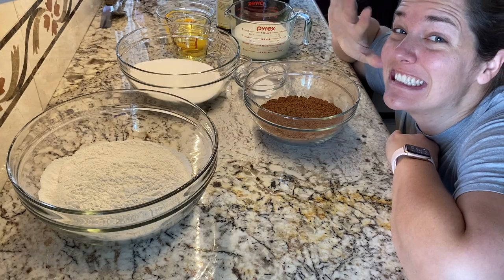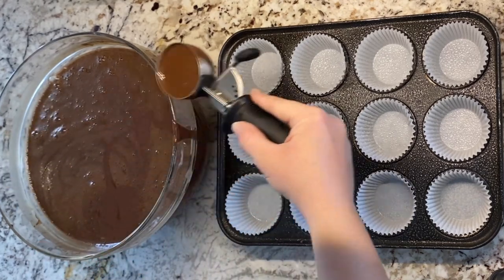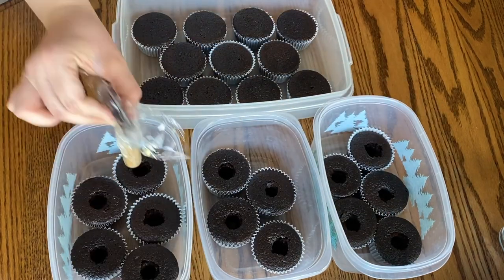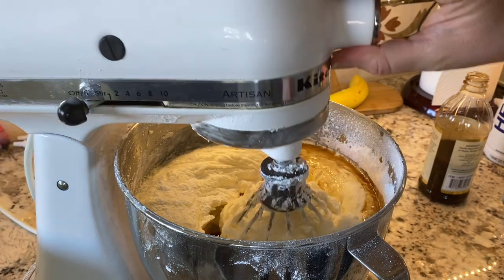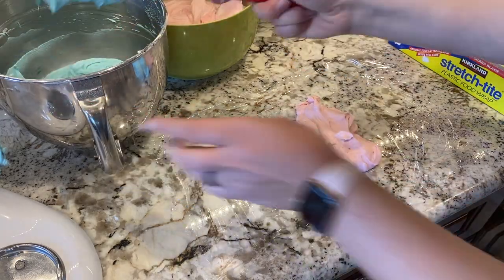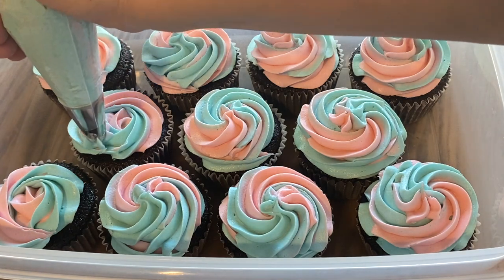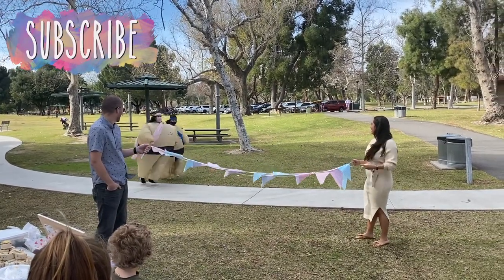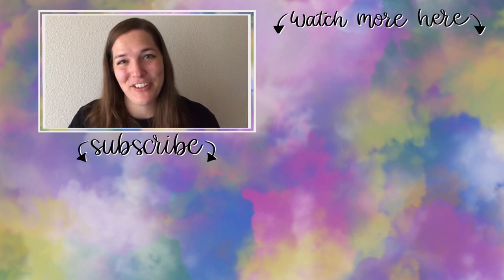GENDER REVEAL | Bake Gender Reveal Cupcakes With Me | A SUMO GENDER REVEAL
My older brother and his wife are expecting their first child and asked me to make cupcakes for their gender reveal! Follow along as I make the cake, chocolate ganache filling, and vanilla buttercream, and as I try out a new decorating technique!

CHOCOLATE CAKE RECIPE:

1 and 3/4 cups (220g) all-purpose flour (spoon & leveled)
3/4 cup (65g) unsweetened natural cocoa powder*
1 and 3/4 cups (350g) granulated sugar
2 teaspoons baking soda
1 teaspoon baking powder
1 teaspoon salt
1/2 cup (120ml) vegetable oil (or canola oil or melted coconut oil)
2 large eggs, at room temperature
2 teaspoons pure vanilla extract
1 cup (240ml) buttermilk
1 cup (240ml) freshly brewed strong hot coffee (regular or decaf)

* Butter and cocoa powder two 9-inch pans. Preheat oven to 350F.
* Sift the dry ingredients together in a large bowl.
* Combine wet ingredients together in another bowl. Add hot coffee in last to avoid cooking the eggs.
* Combine wet and dry ingredients.
* Divide the mixture evenly into the cake pans. I like to use a kitchen scale to measure for even layers. Each cake came out to be about 681 grams.
* Bake for about 27 minutes or until the centers are set and springy.
* Let the layers cool in the pans for about 2 minutes, then invert each layer out onto a cooling rack.

CHOCOLATE GANACHE FILLING:

100g heavy whipping cream
125g chocolate
(the exact measurements here don't really matter...just as long as they are about equal)

* Combine cream and chocolate
* Microwave for 30 seconds
* Stir
* Stir until smooth and well-combined

VANILLA BUTTERCREAM:

1.25 cups (2.5 sticks or 290g) unsalted butter, softened to room temperature
3–4 cups (360-480g) confectioners’ sugar
3–5 Tablespoons (45-75ml) heavy cream (or half-and-half or milk), at room temperature
1/4 teaspoon salt (didn’t use because I used salted butter)
2 teaspoon pure vanilla extract

* Beat butter for at least five minutes until light in color and fluffy
* Mix in powdered sugar and vanilla
* Add whipping cream until frosting is the consistency you want
* Beat until light and fluffy

About Us:

Our channel, Limabean Living, covers:
-Military Life
-SAHM Life
-Cooking & Baking
-Encouraging mathematical development in children
-Cleaning
-Car Maintenance
-Smart Home Devices
-DIYs
-Frugal Living